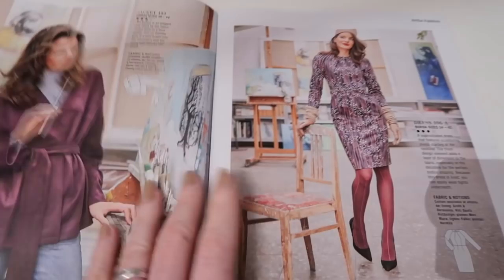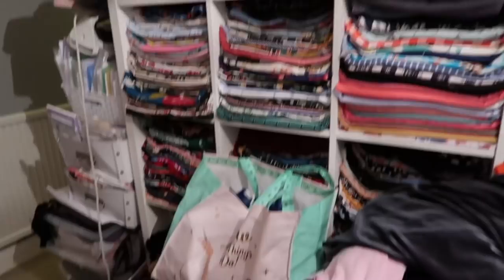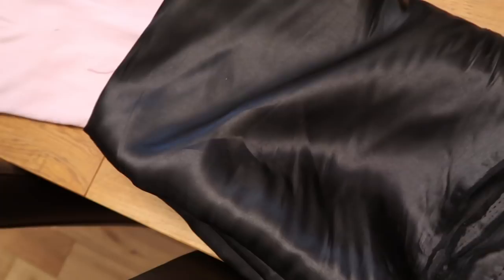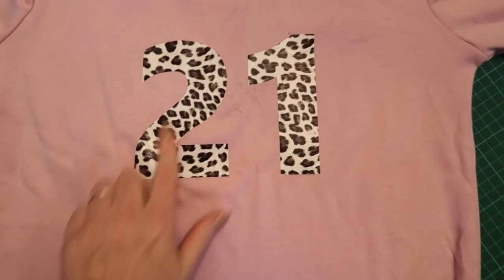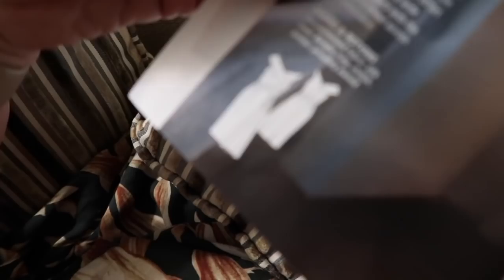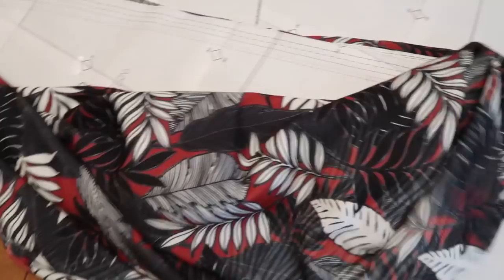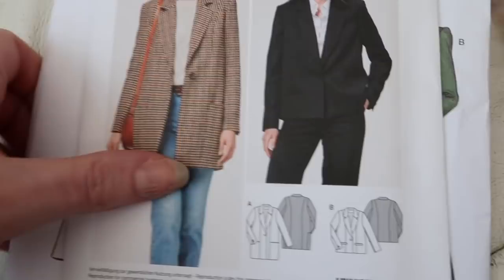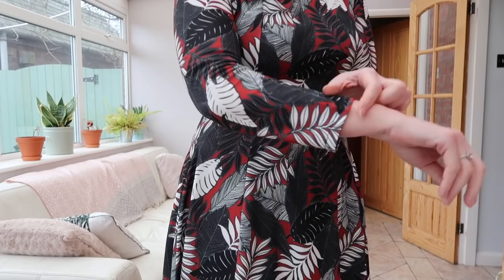Stitched Up Weekly Episode 2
I made not one but 2 dresses in one day this week! I can't wait to show you